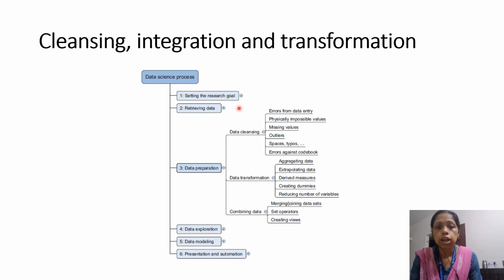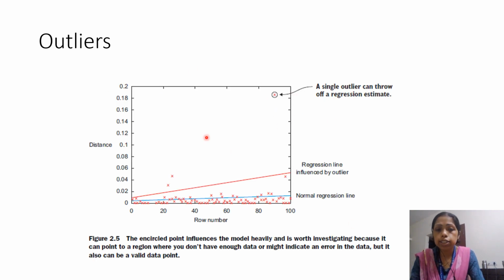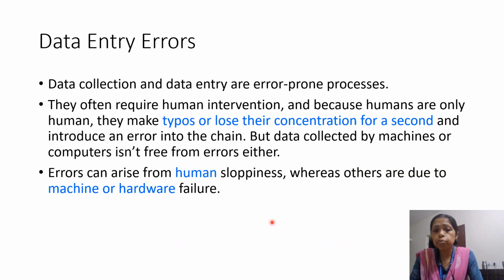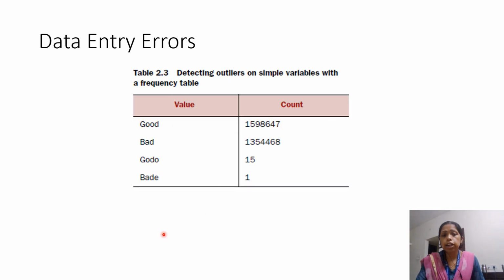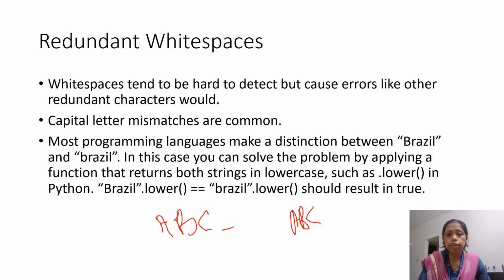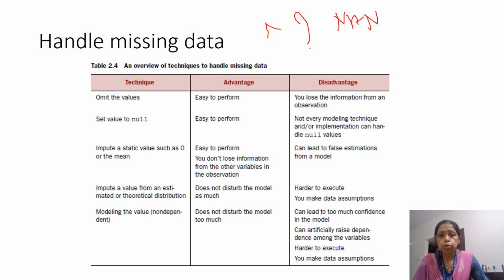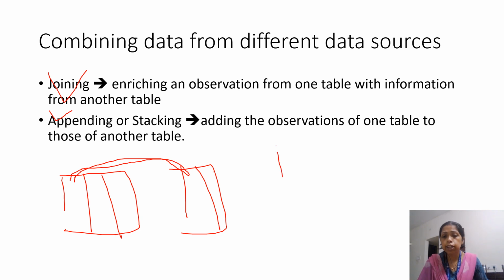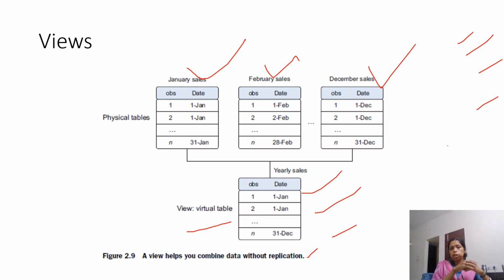Unit 1 - Data science process - Data cleaning